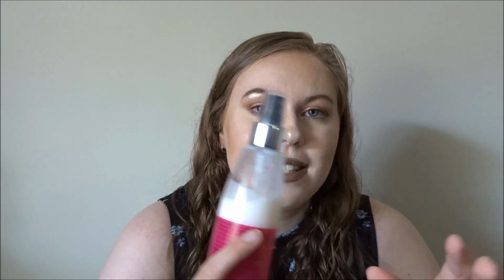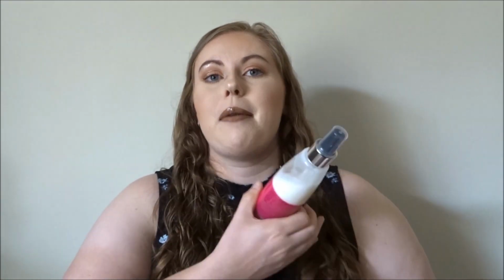HAIRFINITY Review and First Impressions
Hey Beauties! In today's video I am giving you my review and first impressions on some of the products from Hairfinity! For the past few months I have tried and tested their Shampoo, Leave in Conditioner and Food Supplement Vitamins. I have been quite impressed by the quality of these products as they have worked so well for the health of my hair.

Good Luck Babes!

Shop online with the ShopBack app and get cashback! Sign up with the link below for a $5.00 bonus! ShopBack